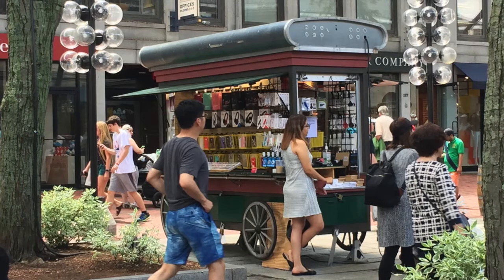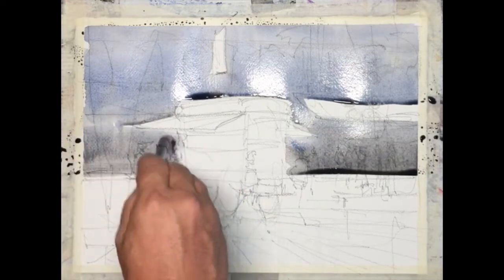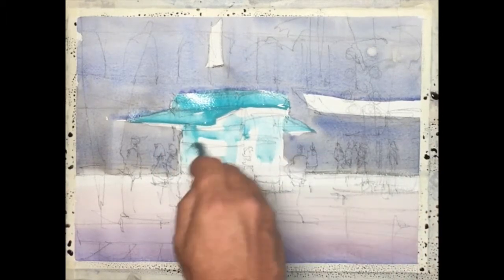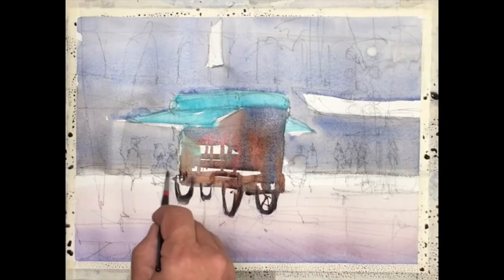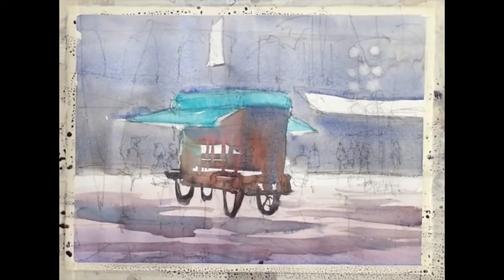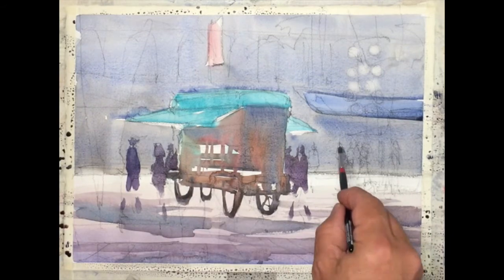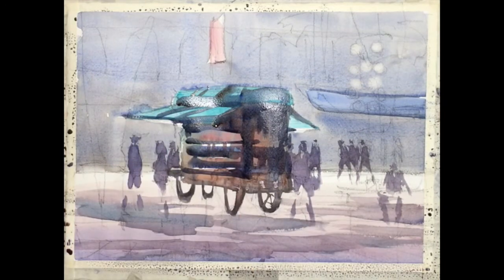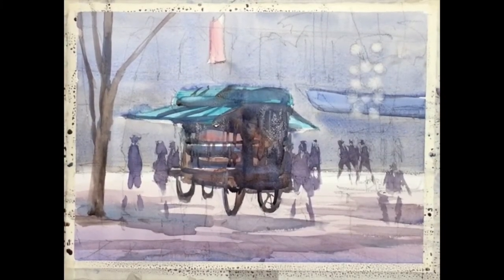faneuil Hall week 1part 1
As Faneuil Hall artist in residence I am preparing a lesson each week to those who gather on Sundays from 11 -2 pm and demonstrate watercolor technique. We paint a different scene each week and try to capture the energy and spirit of the marketplace. This video is a  summary of week 1